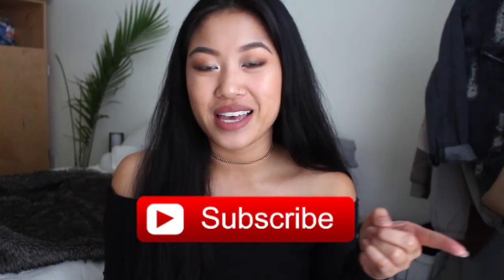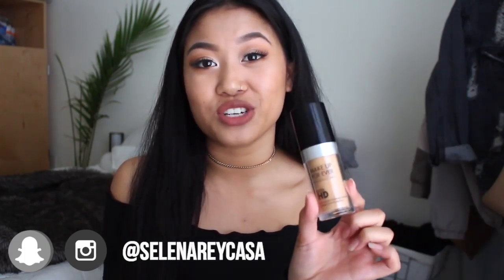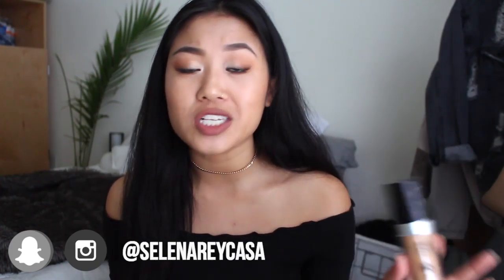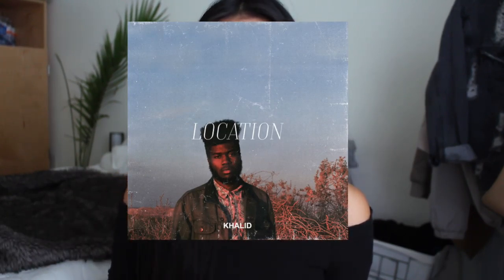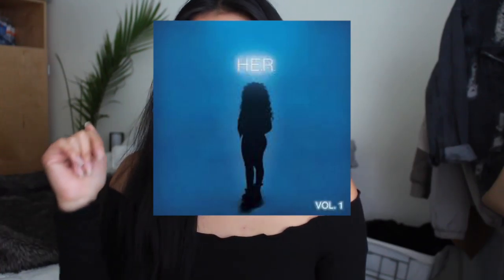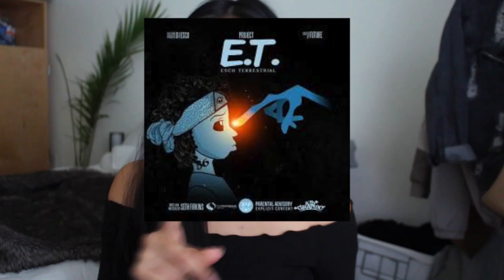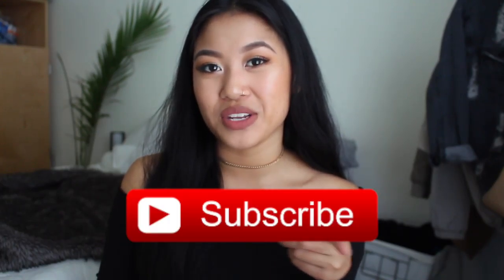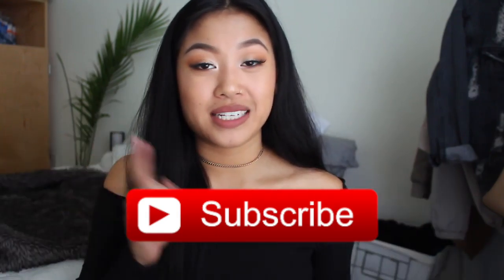Current Favorites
Hey guys hoped you enjoyed all the things I've been loving this month!

H.E.R. : Focus

Thanks WhitewithStyle for sponsoring this video! All opinions are my own!